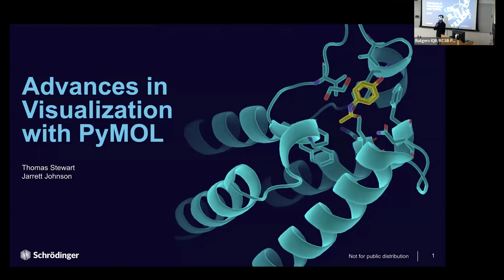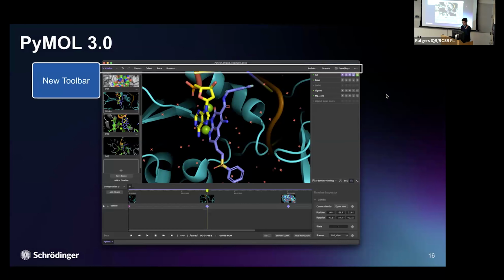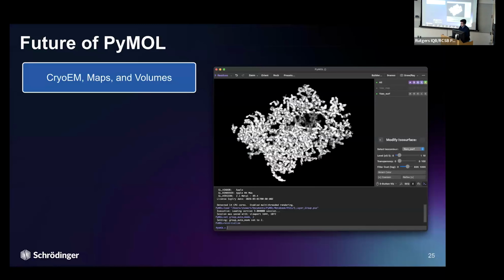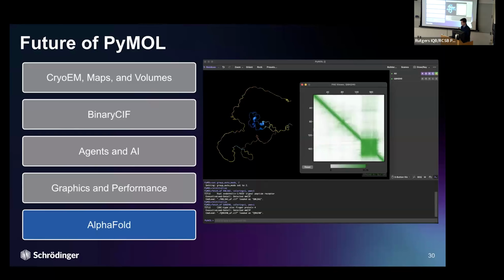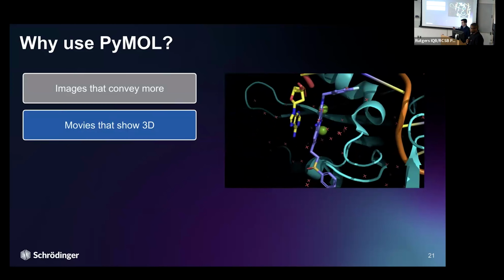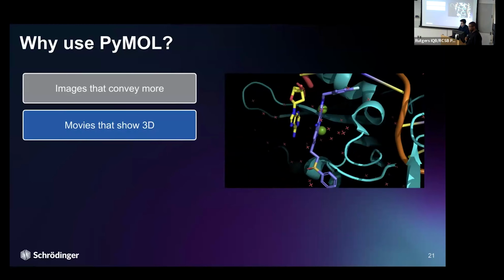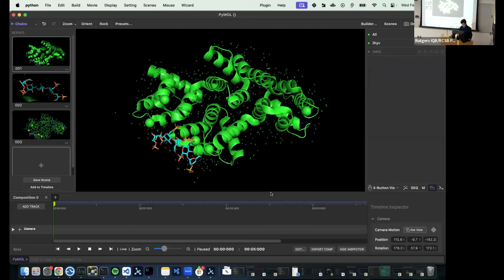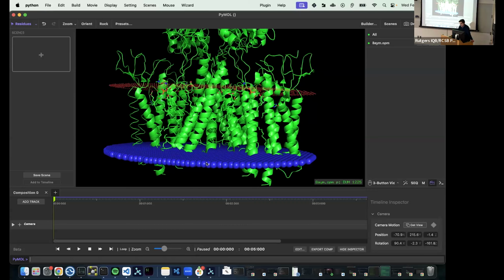Advances in Visualization with PyMOL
Institute for Quantitative Biomedicine Spring 2026 Seminar Series Week 3. Hosted at Rutgers, The State University of New Jersey.
Presented by Thomas Stewart & Jarret Johnson from Schrödinger
Seminar is titled, Advances in Visualization with PyMOL
Presented on February 18th 2026